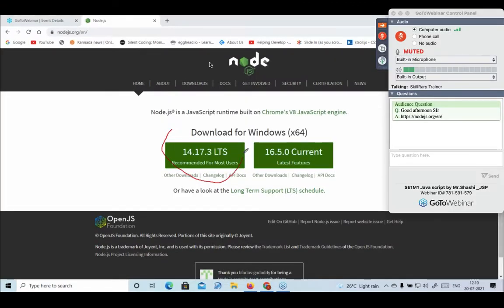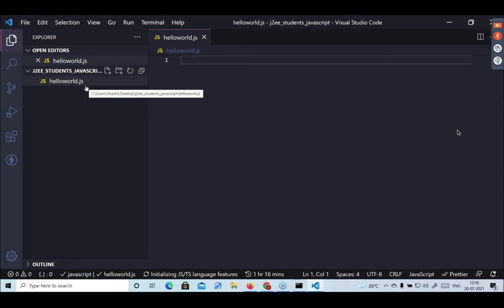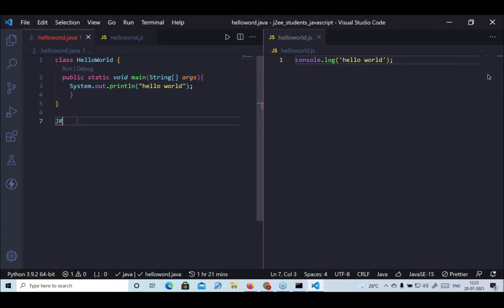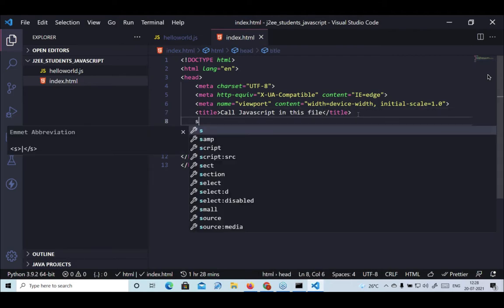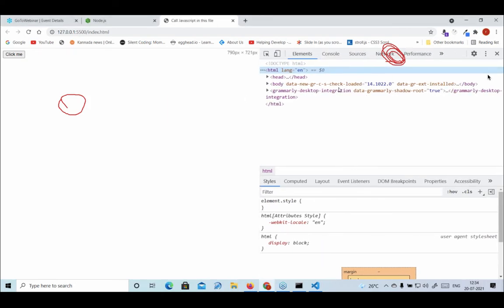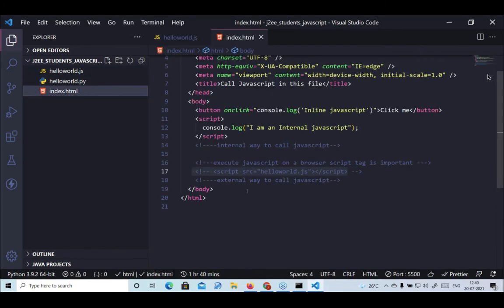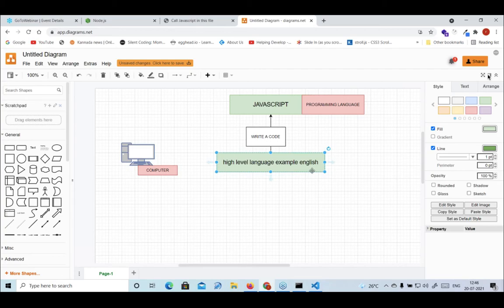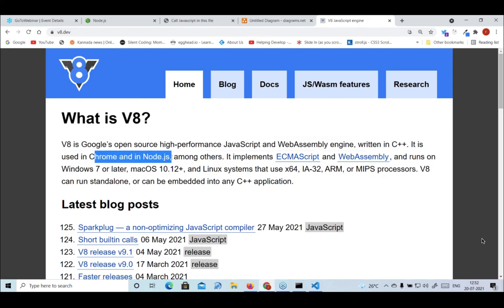JAVASCRIPT tutorial part 2